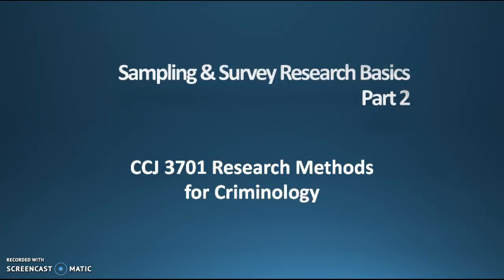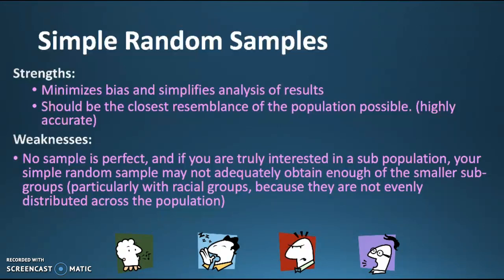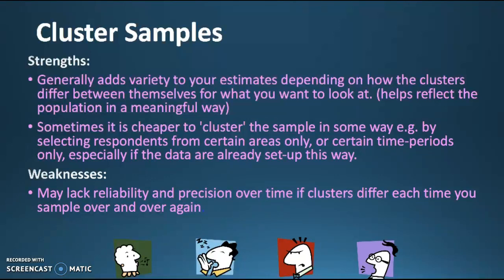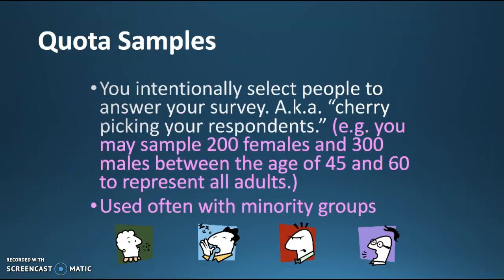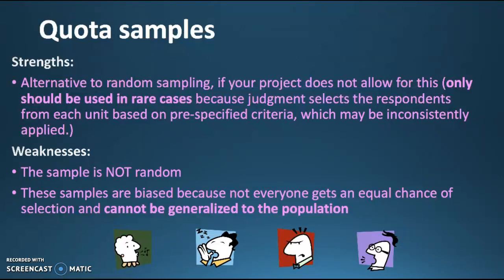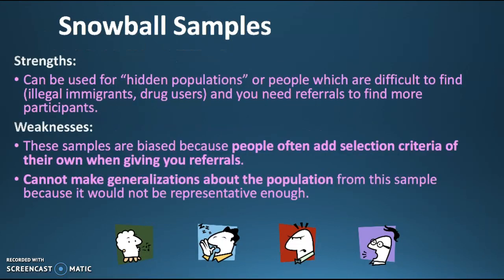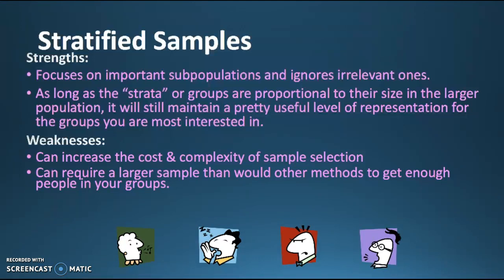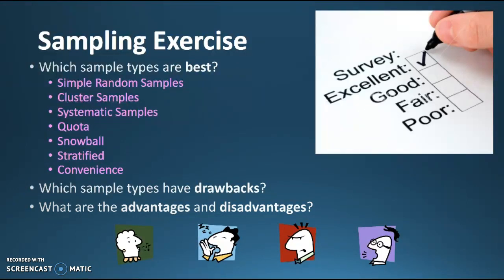CCJ 3701 Sampling & Survey Research Basics Part 2